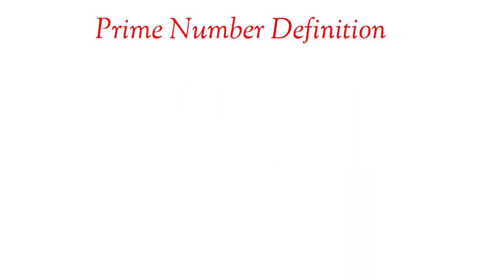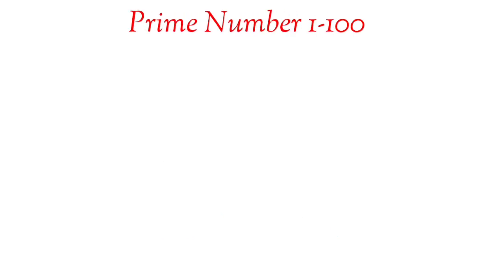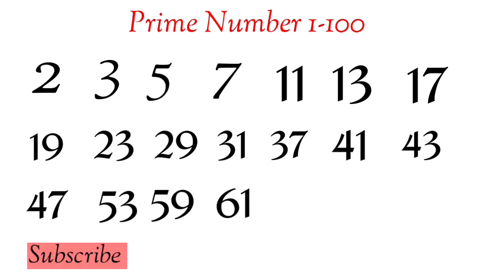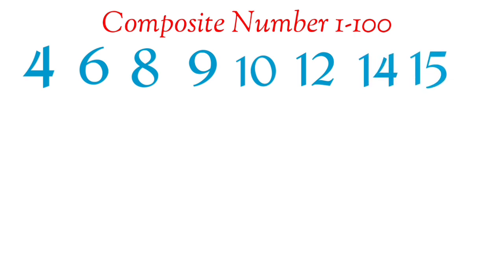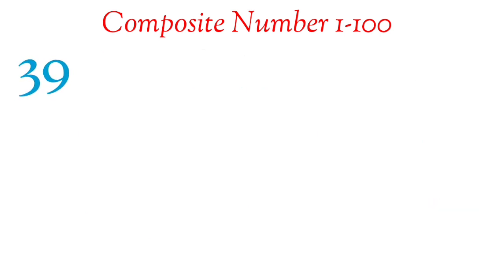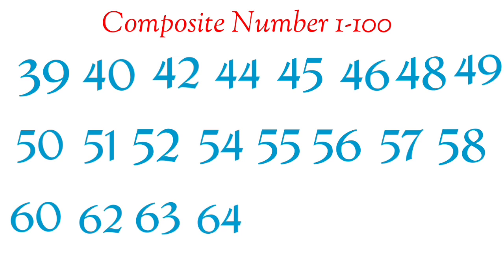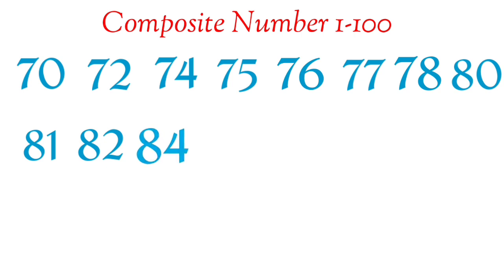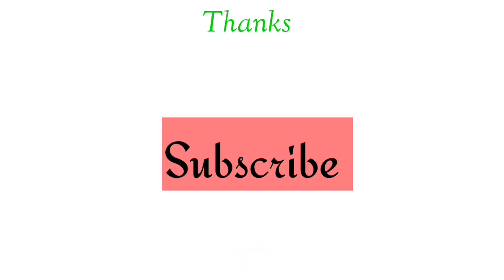4 kinds of Numbers Prime & Composite1-100|Educational Video For Toddlers|Kids learning videos kids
what are Prime & Composite Number|1-100 prime & composite Number|Educational Video For class 3-4-5-6

Your Queries;
Definition of prime number
Definition of composite number
Numbers
Counting
Prime number kya Hota ha
Prime number konsay hoty ha
Composite number kya Hota ha
Composite number konsay ha
Prime number definition Urdu
Composite definition urdu
What are the prime and composite number
What are the prime numbers
What are the composite number
Difference between the prime and opposites number
What is the meaning of prime number
What is the meaning of composite number
What is mean by composite number
Prime and composite number videos
How to find composite and prime numbers
Prime number for class 4
Composite number for class 4
Prime number for class 5
Prime number factor
Composite number factor
How to find prime number in math
Prime number 1-100
Composite number 1-100
Prime and composite number 1-100
Prime and number activities
Prime number project

Prime Number Definition

The number having only 2 factors
(1 and the number itself)
example
3 is a prime number
because the factor 3 is 1 and 3 only

Composite Number Definition

The number having more than
2 factors
example
6 is a composite number
because
The factor of 6 is
1,2,3 and 6

2d&3d Shapes Name And Their Definition|Shapes Properties,faces,sides,vertics|Learn Shapes and color

Prime number factorization
Prime number one to hundred
Composite number one to hundred
Prime factorization
Composite factorization

Class one
Class two
Class three
Class four
Class five

Kindergarten learning video maths
Toddlers